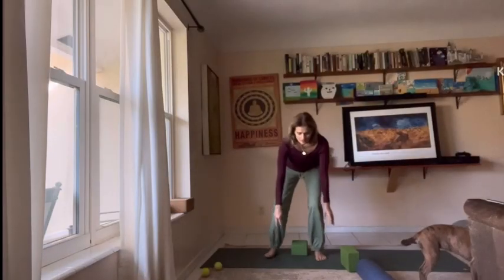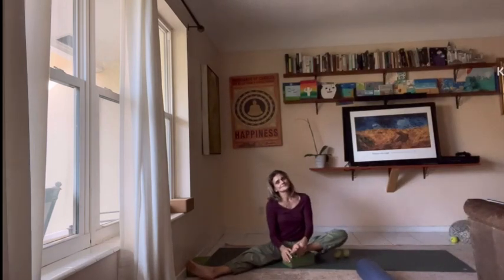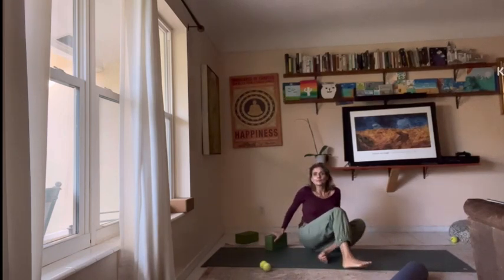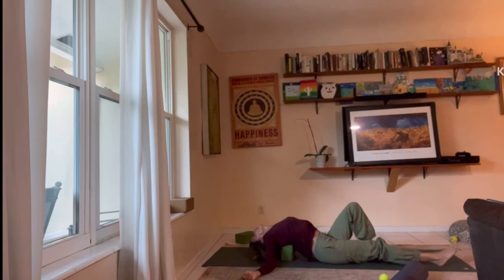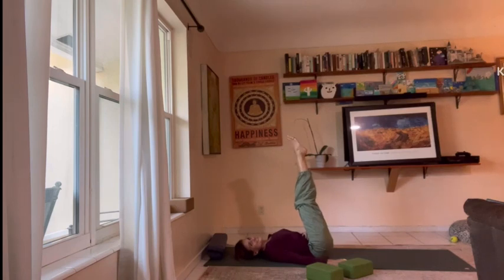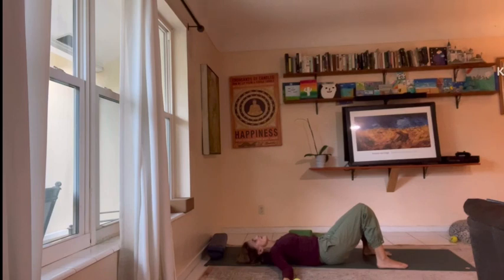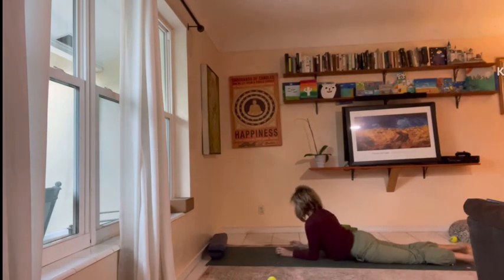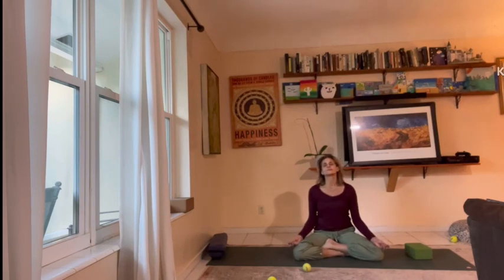Yoga Massage 2 : Shiatsu Energy Points For Well Being and Source Connection.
In this yoga class, I will introduce six additional shiatsu energy points of the feet, which correspond with the Sen lines found in Thai Massage's energy lines. To follow along, please prepare two tennis balls and a couple of yoga blocks. Namaste! ❤️